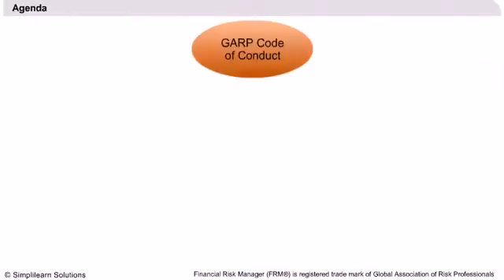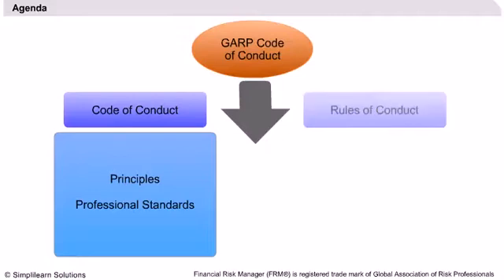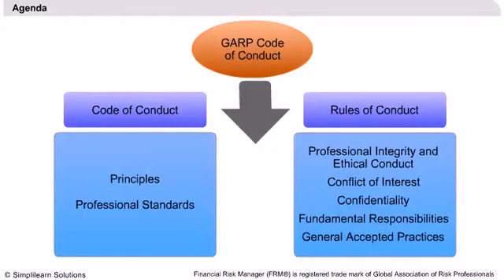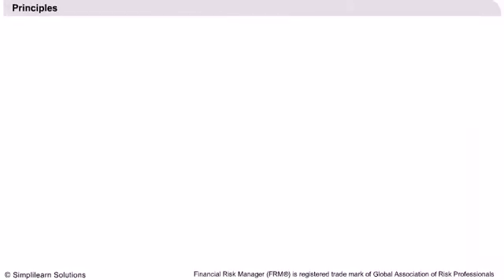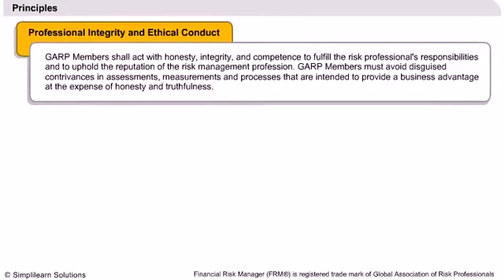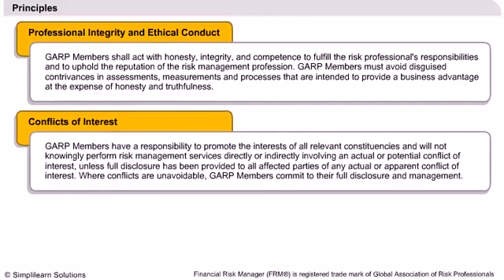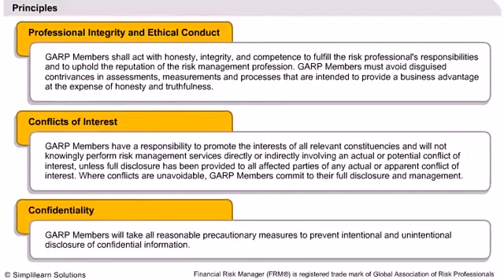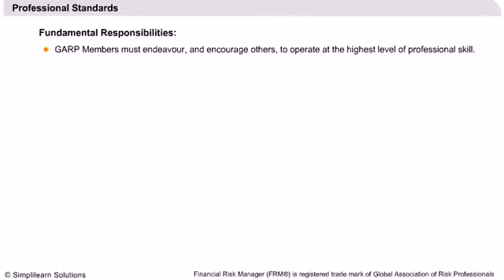Financial Risk Manager-FRM | Foundation Of Risk Management | FRM Video Tutorial | Simplilearn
This video explains the:
1.GARP Code of Conduct
2.Rules of Conduct Principles
3.Professional Standards
4.Conflict of Interests
5.Confidentiality and General Accepted Principal

✅ Key Features

✅ Skills Covered

- Business Analysis
- Requirements Analysis
- Strategy Analysis
- Wireframing
- Solution Evaluation
- Dashboarding
- Data Visualization
- Agile scrum methodology
- Scrum Artifacts
- Statistical Analysis using Excel
- SQL Database
- Python
- Data analysis
- Digital Transformation